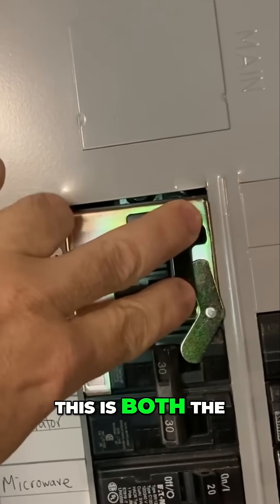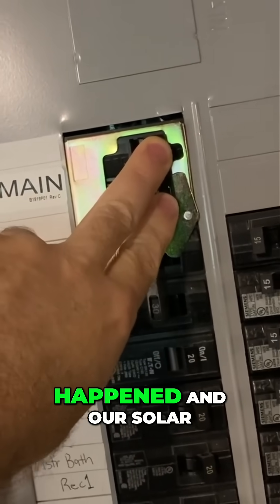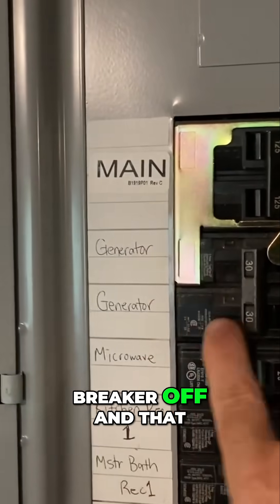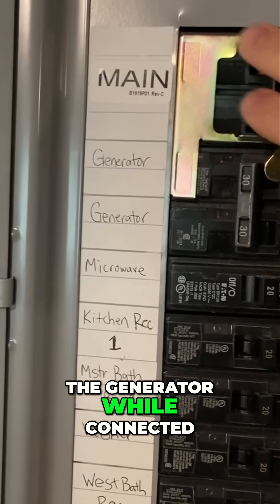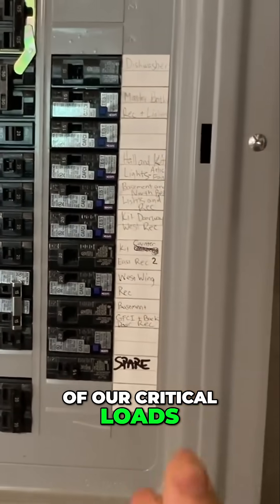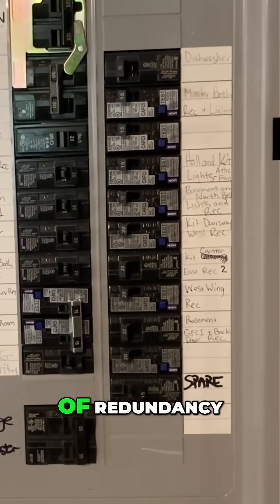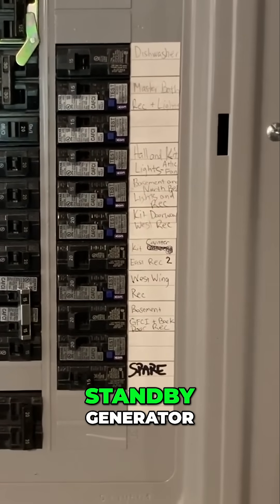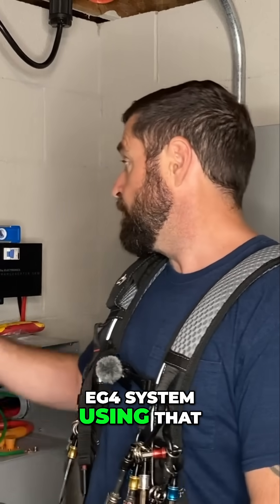Backup Power: Generator Interlock Kit - Never Lose Power!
Explore integrating a standby generator into an EG4 system with this manual generator interlock kit! We demonstrate electrical wiring visual aids and technology for seamless home improvement and backup power. Discover how to maintain critical loads during outages!